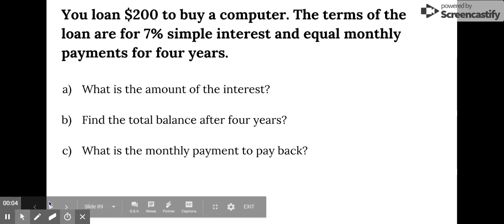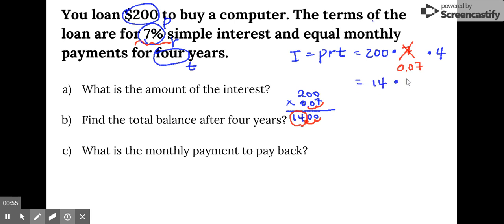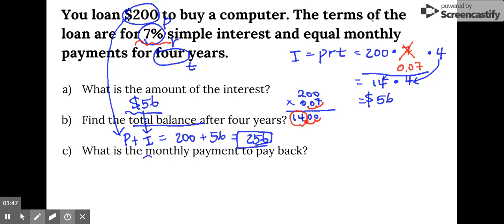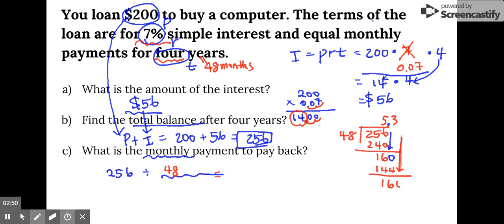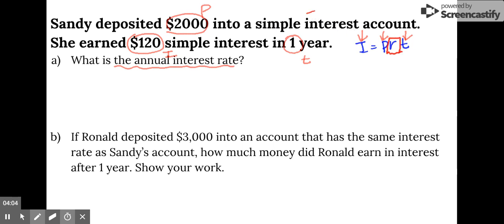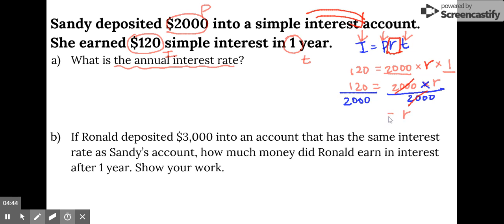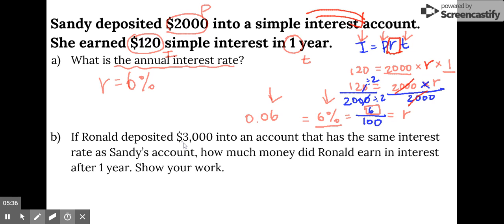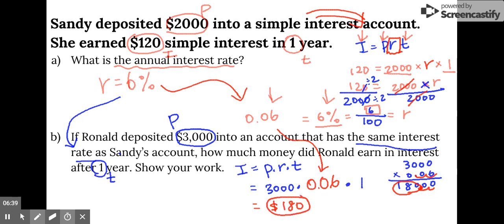Pre Alg_Unit 4_Lesson Notes L6 Simple Interest 3/3